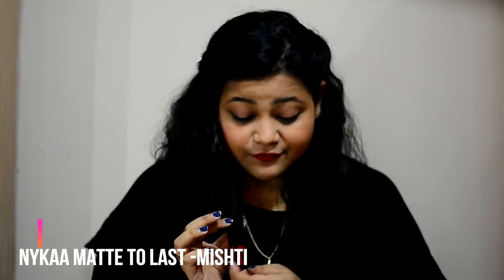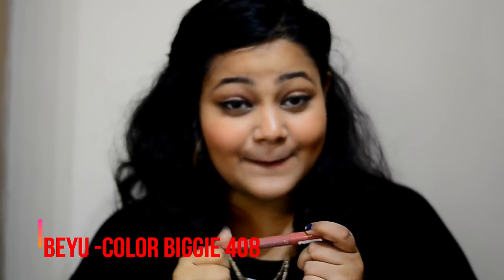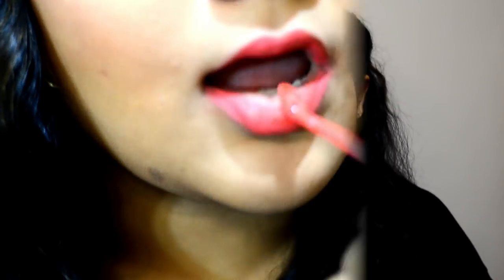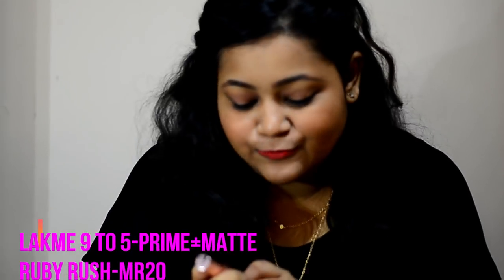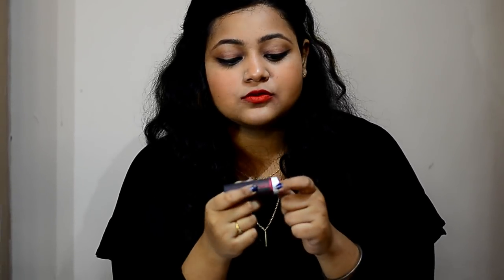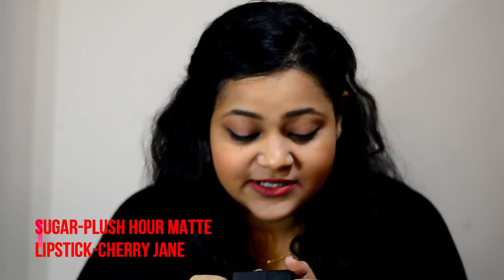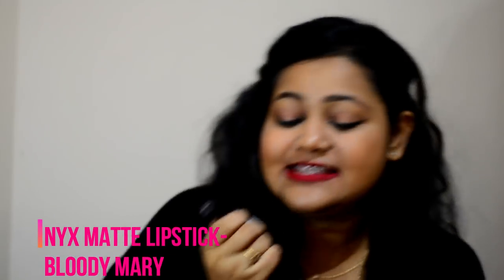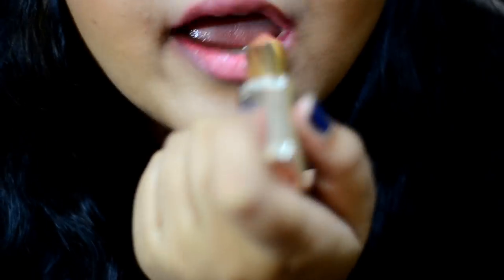TOP 10 LIPSTICKS UNDER ₹1000|MY FAVOURITE LIPSTICKS UNDER ₹1000|THEPROUD CURVYGIRL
HEY GUYS!
TO ALL MY LIPSTICK LOVER OUT THERE,HERE AM I TO HELP YOU FALL IN LOVE WITH SOME AFFORDABLE LIPSTICKS.I HOPE YOU LIKE IT.:)DO COMMENT DOWN WHICH ONE YOU LIKED THE MOST :) WILL SEE YOU ALL SOON WITH AN EXICITING VIDEO :)

ALL THE LIPSTICKS SHOWN IN THIS VIDEO ARE LINKED DOWN :)
1) NYKAA-MATTE TO LAST-MISHTI

VIDEOGRAPHY- @photographyinveins ON INSTAGRAM
EDITED ON WONDERSHARE FILMORA.